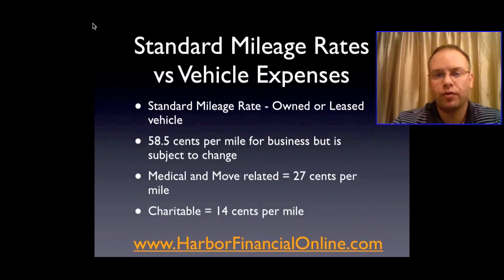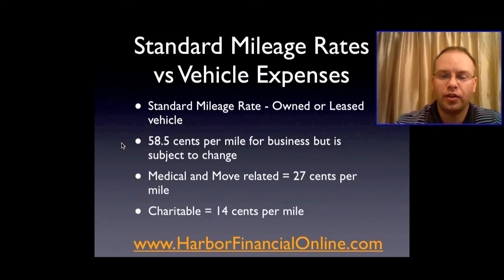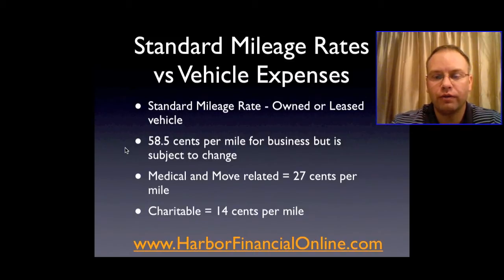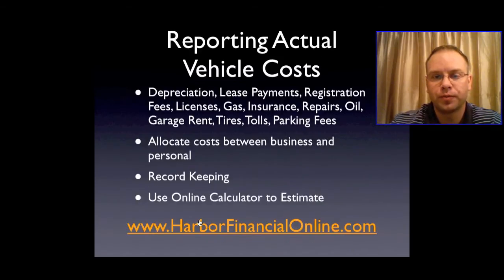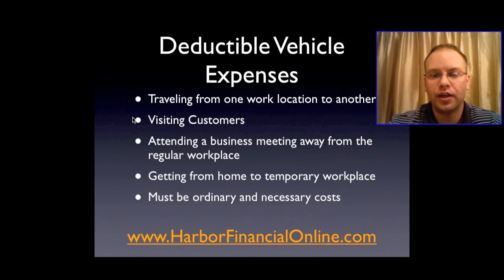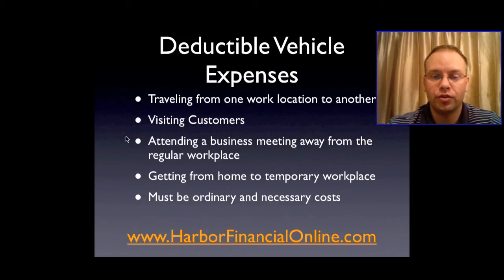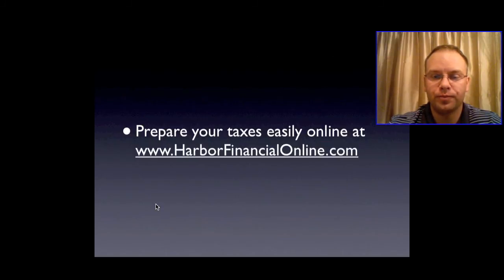Standard Mileage Rates vs Actual Vehicle Expenses 2012, 2013